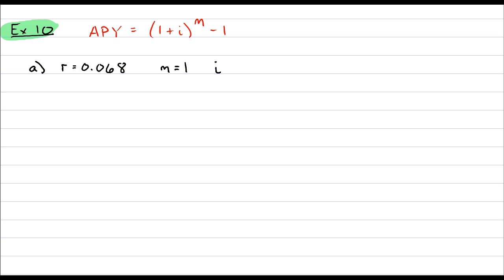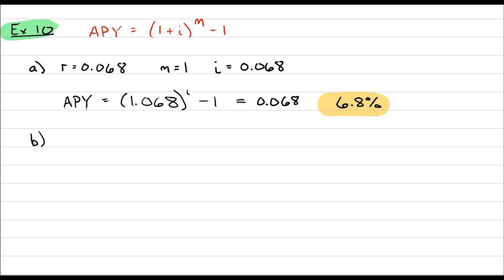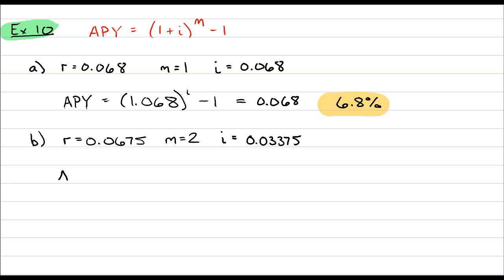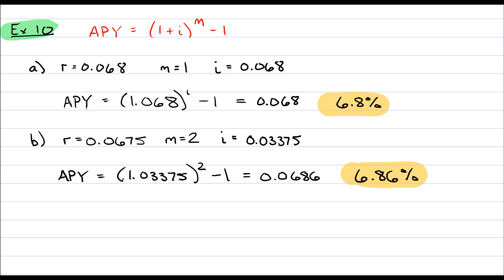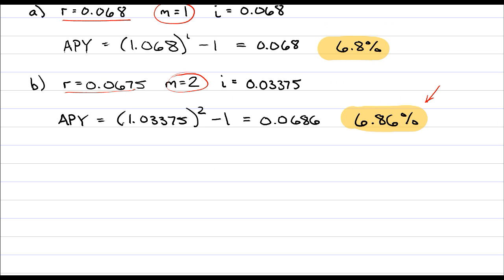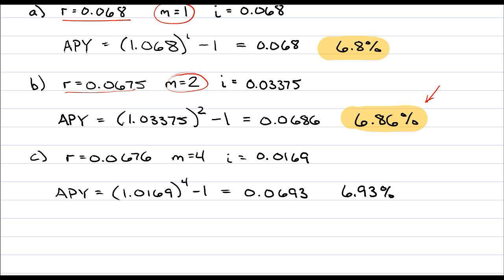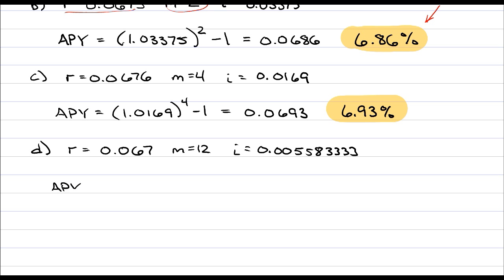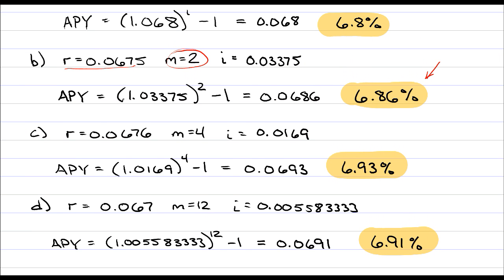[3.2] Ex 10